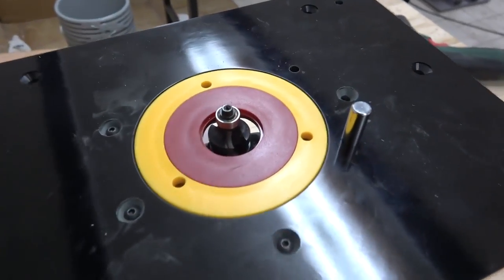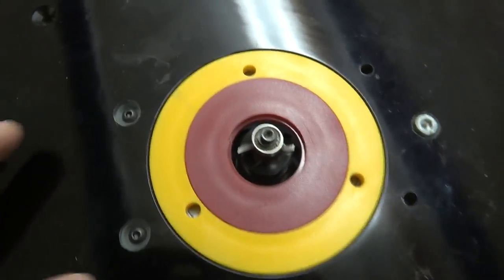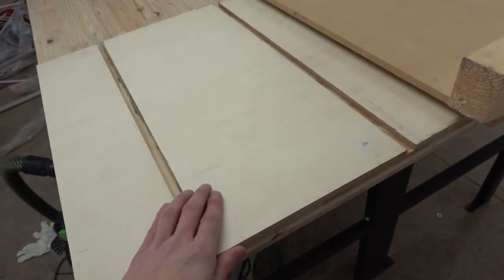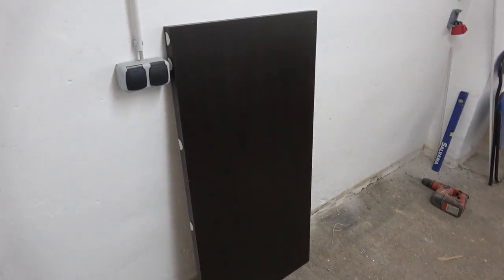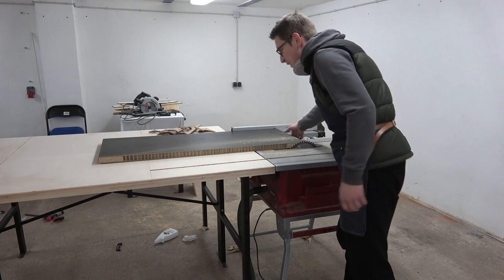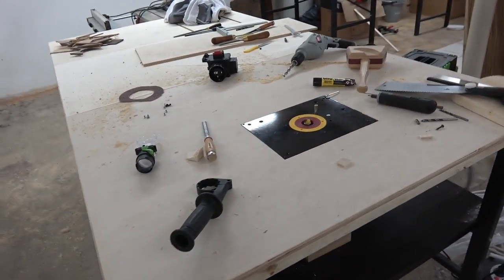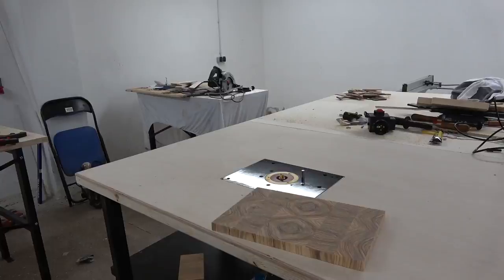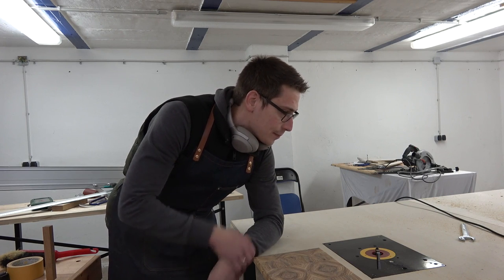MORE Workbenches & an Integrated Router Table! - Workshop Vlog #8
Last episode I build my new work benches. Well, I've got more! :D I build all of these up and start to connect 3 of them into a big central bench. Also, we transform one part of it into a fancy integrated router table with lift! Enjoy the new episode! =D